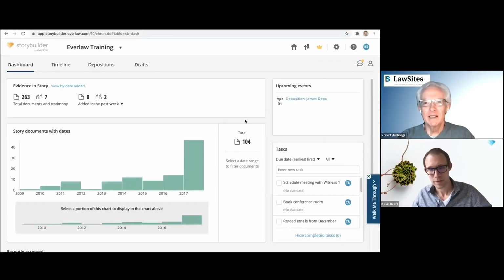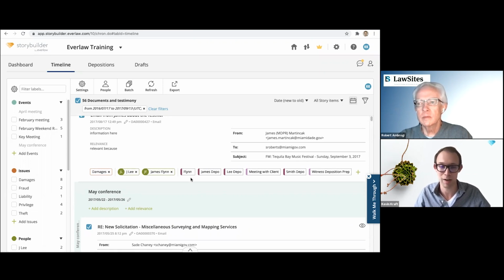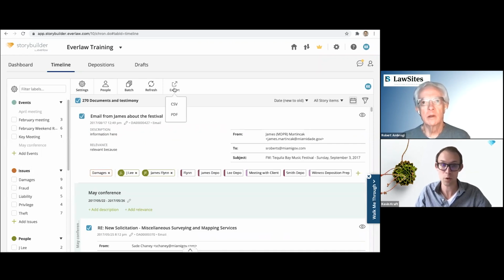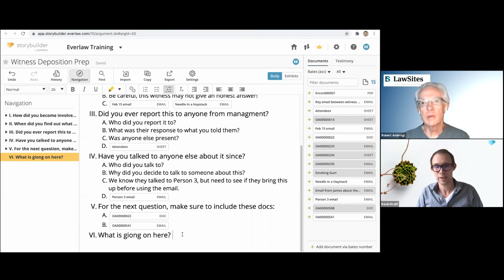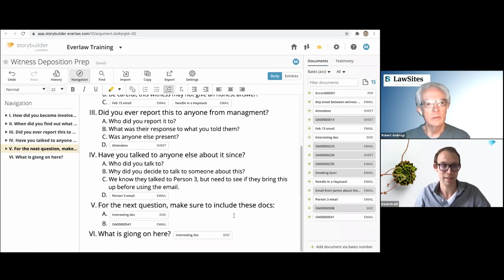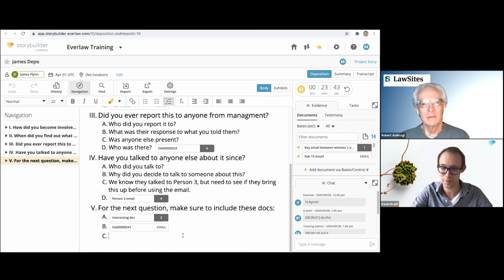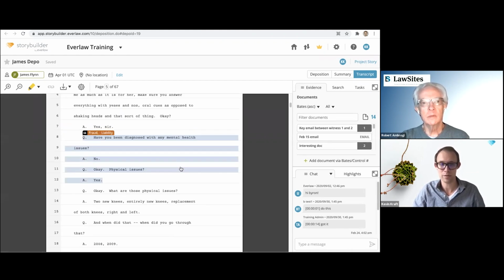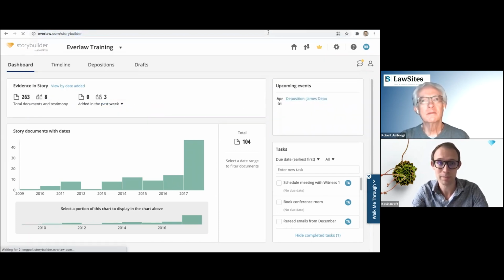Storybuilder by Everlaw: Complete Walkthrough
Product Lead Kevin Kraft presents a walkthrough of Storybuilder by Everlaw to Bob Ambrogi.

Everlaw is the advanced ediscovery platform that simplifies complex legal work. Law firms, corporations and government agencies rely on Everlaw’s collaborative, cloud-based software for litigation and investigations. Everlaw empowers teams to discover important information, illuminate critical insights, and act on key evidence to craft compelling narratives.